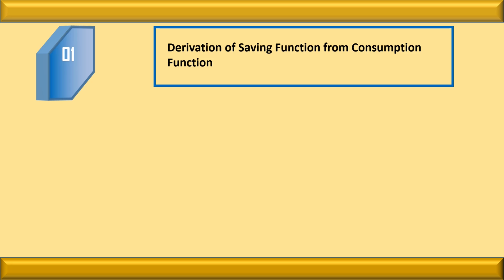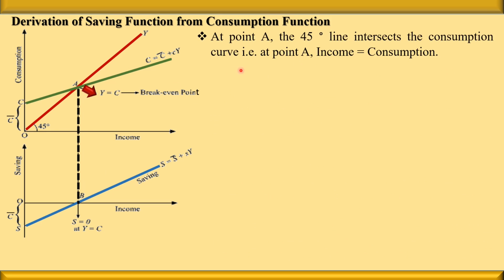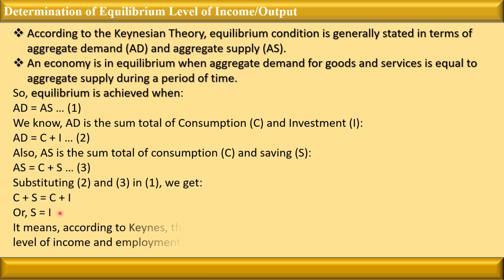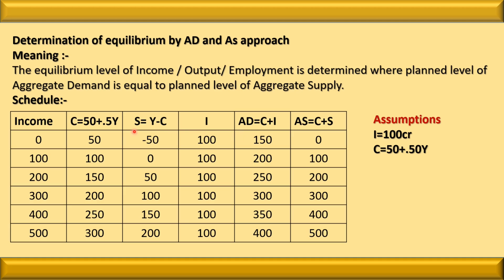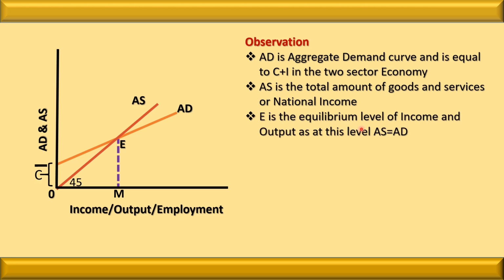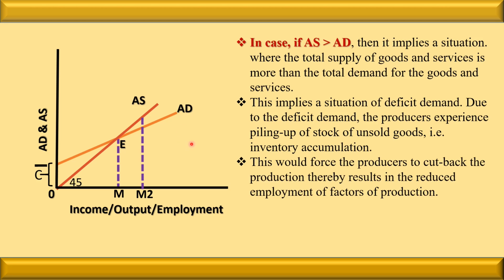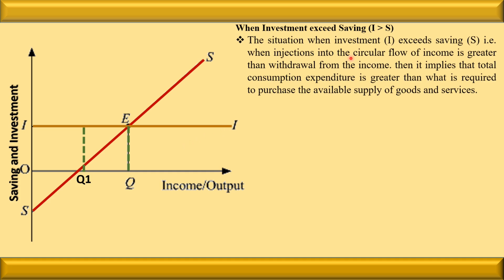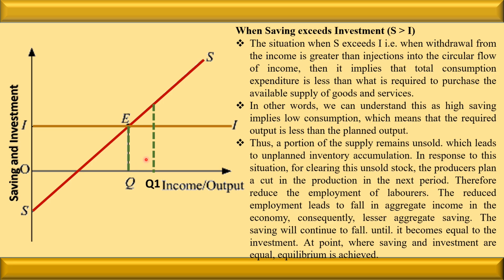Employment & Aggregates Vol 3 Ch 3 Class XII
Derivation of saving function from consumption function
Determination of Equilibrium through AD & AS approach
Determination of Equilibrium through saving & investment approach.